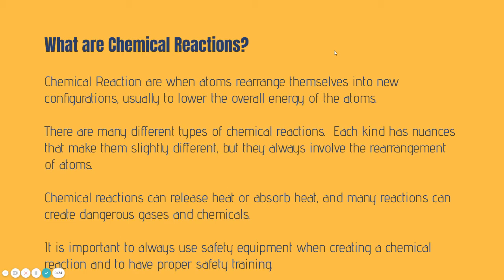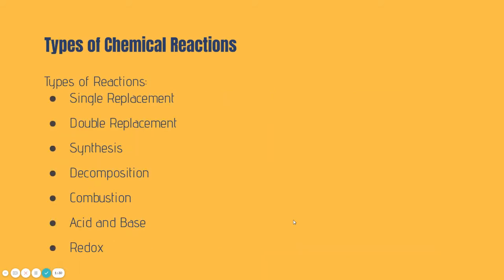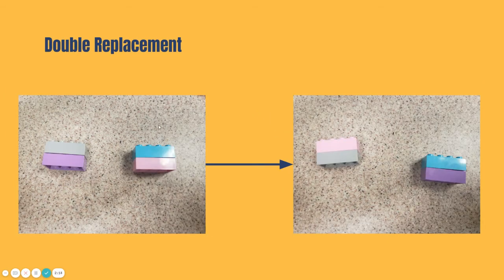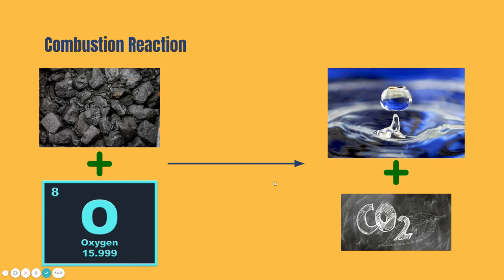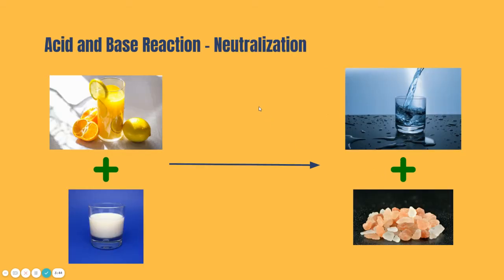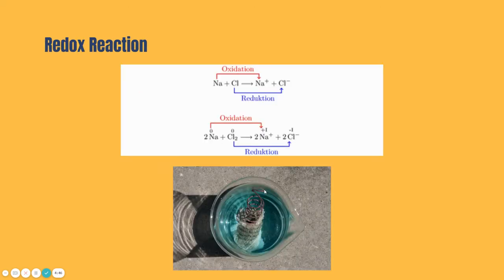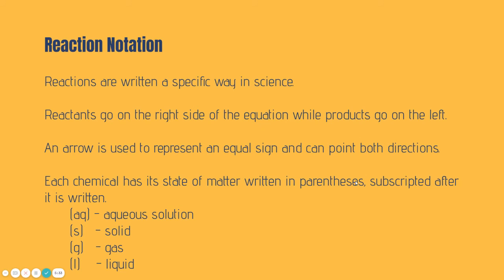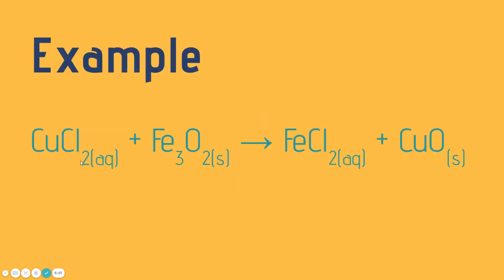Chemical Reactions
Chemical reactions are all about atoms changing places to make new molecules!  Learn more in scientific terminology.